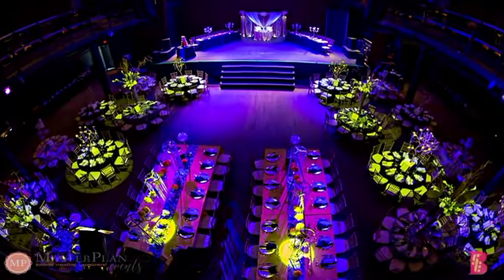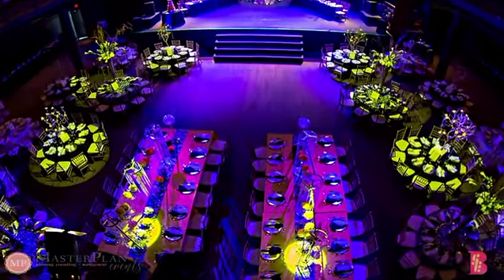Real MP Couples Series: Location Selection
We asked our couples to discuss how they selected their wedding location